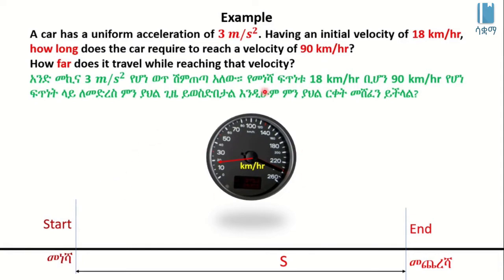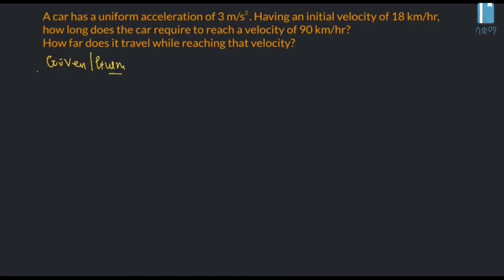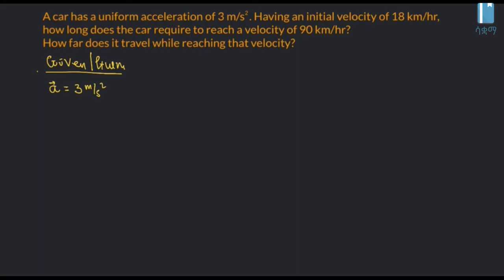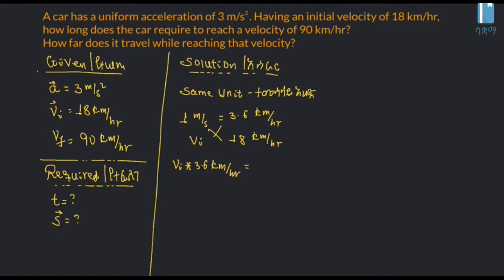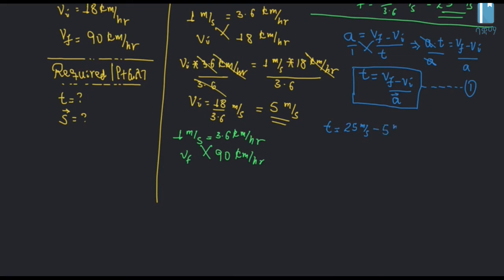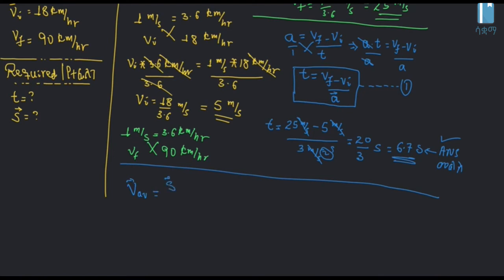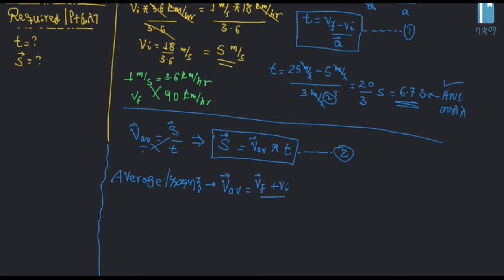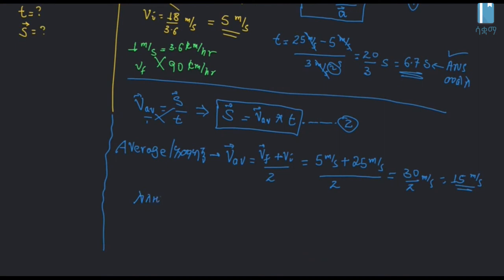Solved Example 2 of Uniformly Accelerated Motion | ወጥ ይሆነ የሽምጠጣ እንቅስቃሴ ላይ የተሰራ ጥያቄ 2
This video explains Uniformly Accelerated Motion in a worked example  in Amharic, it is based on chapter 2, grade 7 Physics. The main topic discussed is how to calculate distance and time using acceleration and velocity. The academic videos published under SAQUAMA (Education for Ethiopia) are in line with the Ethiopian Curriculum.

ይህ ቪዲዮ ስለ ወጥ የሆነ ሽምጠጣ በተሰራ ጥያቄ በአማርኛ ቋንቋ ግንዛቤ የሚሰጥ ነው ፣ የተሰራውም በ 7 ኛ ክፍል ፊዚክስ ምዕራፍ 1 ላይ ተመስርቶ ነው፡፡ በዚህ ርዕስ ውስጥ በዋናነት የተብራራው ወጥ የሆነ ሽምጠጣ እና ቶሎታን በመጠቀም እንዴት ጊዜ እና ርቀት  እንደሚሰላ ነው ፡፡ በ ሳቋማ (ኤጁኬሽን ፎር ኢትዮጵያ) ስር የተለቀቁ የቀለም ትምህርት ቪዲዮዎች ከኢትዮጵያ ሥርዓተ ትምህርት ጋር የሚስማሙ ናቸው ፡፡